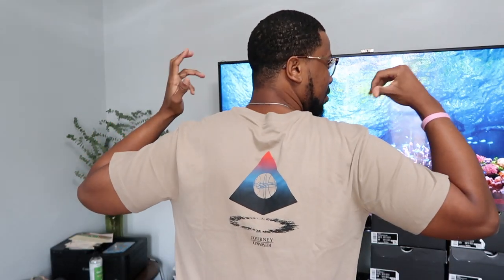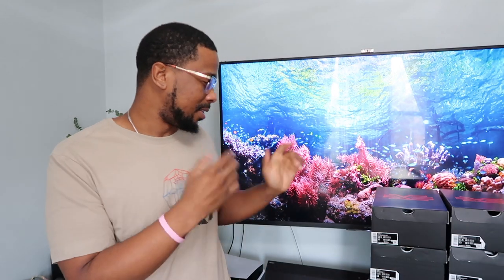RANKING MY NIKE KYRIE 7 COLLECTION!!!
THE TIME HAS FINALLY COME FOR ME TO DROP THIS VIDEO. I HELD BACK FOR AS LONG AS POSSIBLE, BUT WITH THE RELEASE OF THE KYRIE INFINITY UPON US, IT'S ONLY RIGHT I DROP MY RANKING. EVEN THOUGH I FEEL ANOTHER KYRIE 7 DROP IS HAPPENING SOON LOL

LET ME KNOW HOW YOU FEEL ABOUT THE RANKING DOWN BELOW!